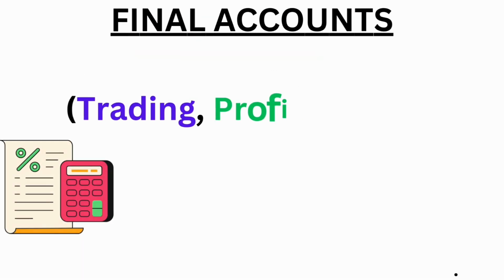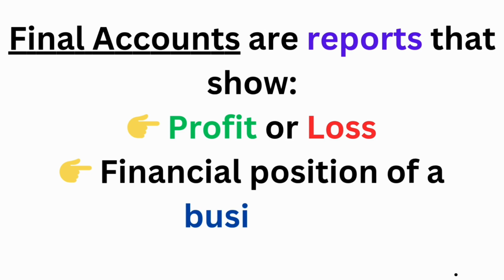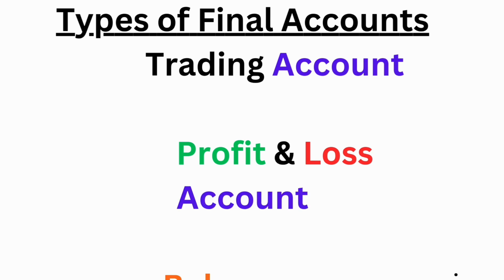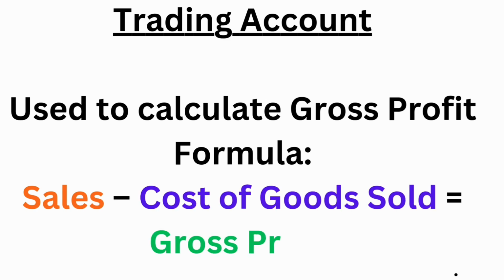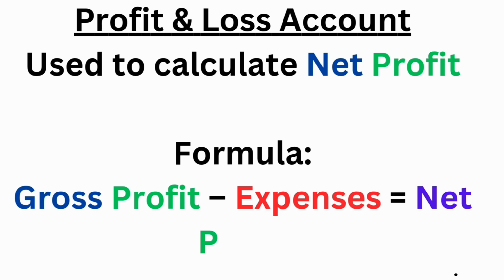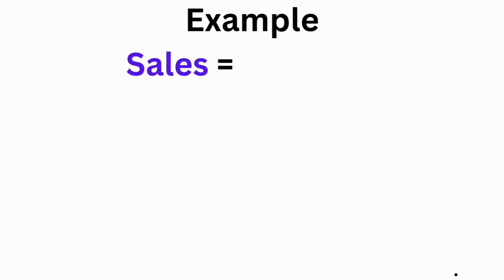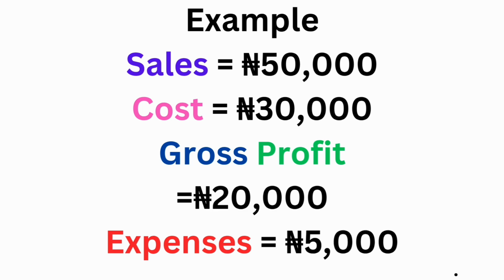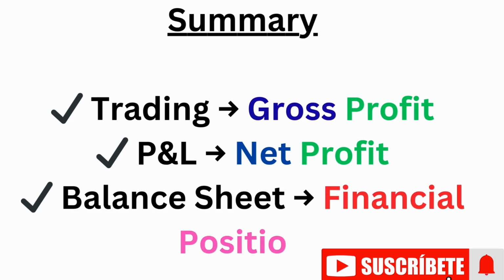Final Accounts Explained 📊 | Trading & Profit and Loss Made Easy (Beginner Guide)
In this video, you will learn Final Accounts in the simplest way.

We explain:
- Trading Account (Gross Profit)
- Profit and Loss Account (Net Profit)

This lesson is perfect for students and anyone learning accounting.

📌 What you will learn:
✔ What is Trading Account
✔ What is Profit and Loss Account
✔ How to calculate profit step by step